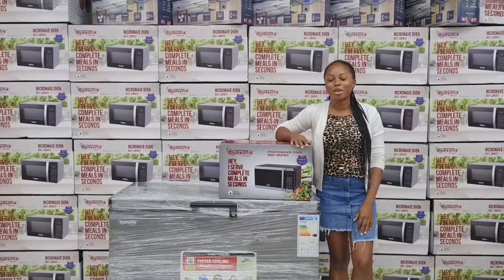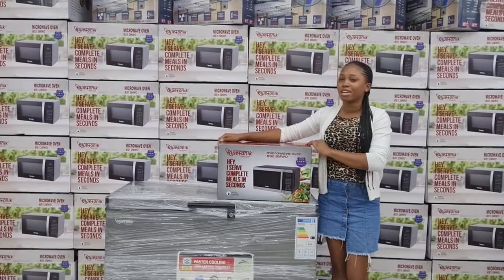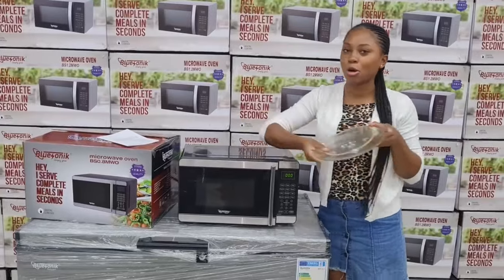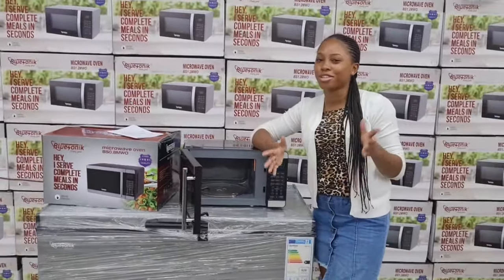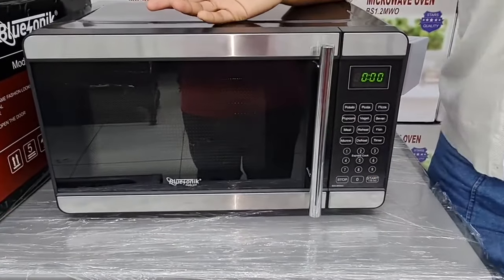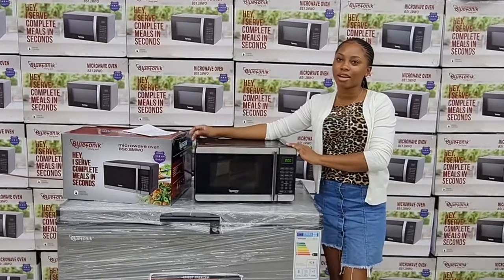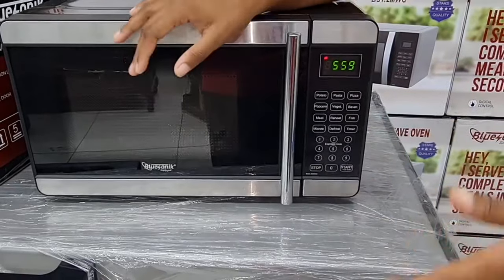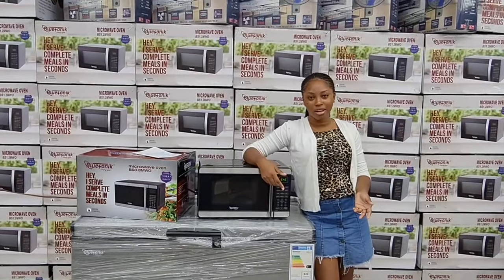Bluesonik Microwave Review and Infomercial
Bluesonik Microwave heats meals super fast and is energy efficient.